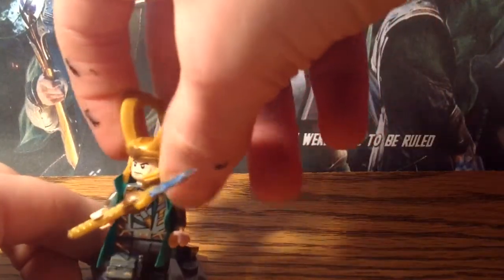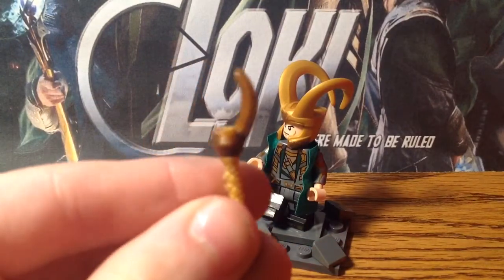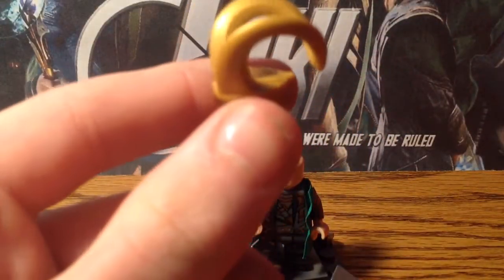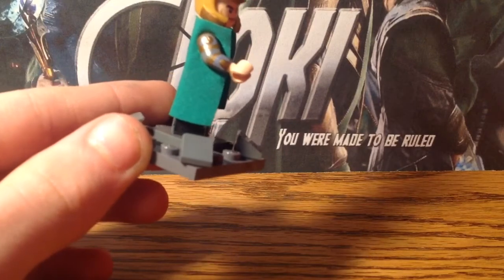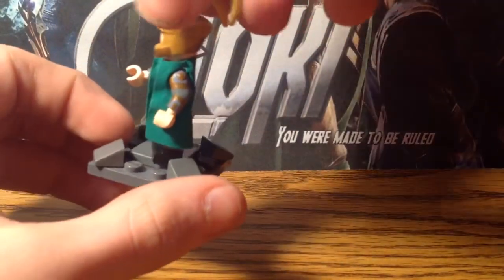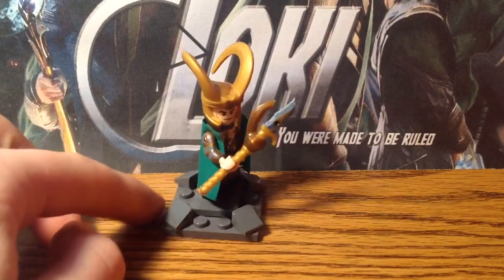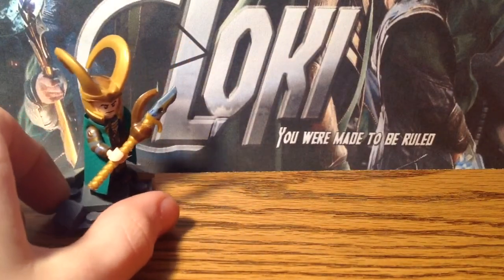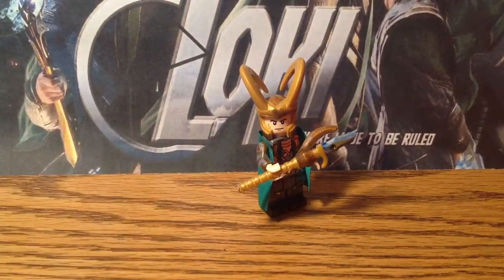My upgraded lego Loki showcase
I will show you my upgraded Loki lego figure from the 2012 marvel movie the avengers